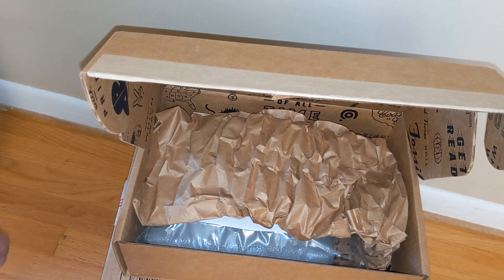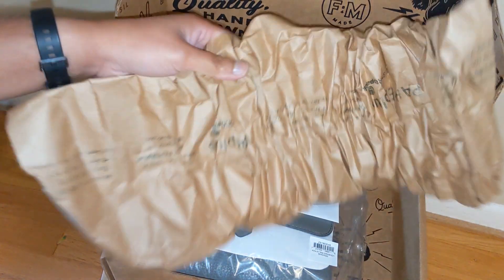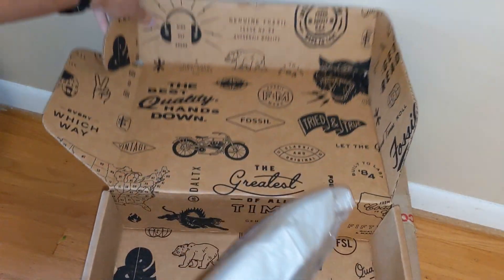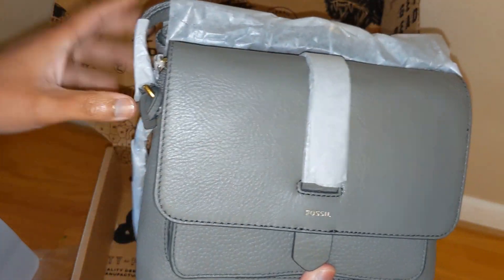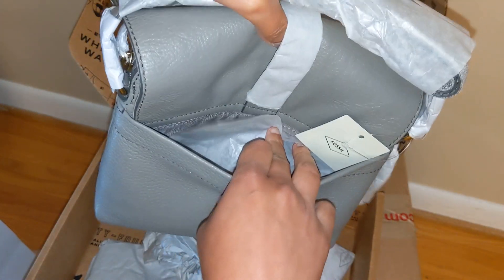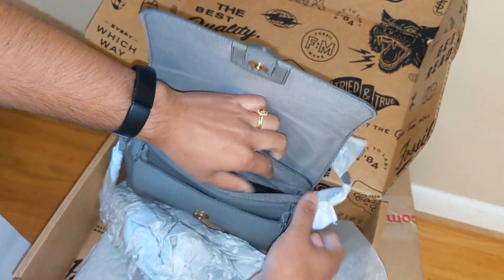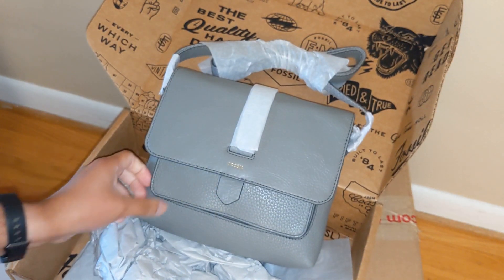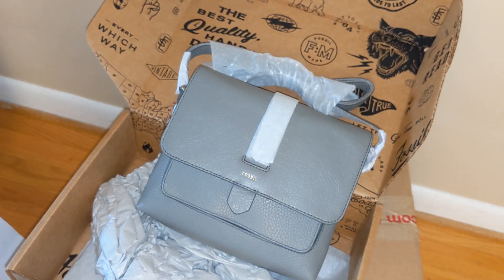Fossil Unboxing! Bag from the Summer Sale for $45!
Hey guys! Come check out what I got in the Fossil Summer Sale. It's an adorable small Kinley crossbody, and I got it for only $45! I have been loving Fossil lately, because they have such practical and affordable styles.